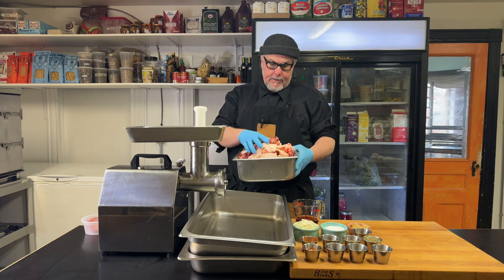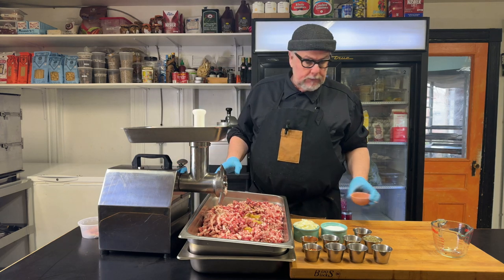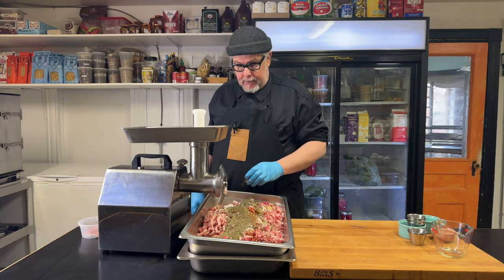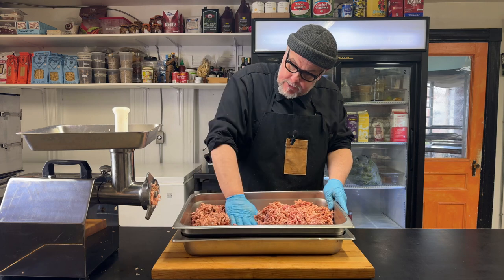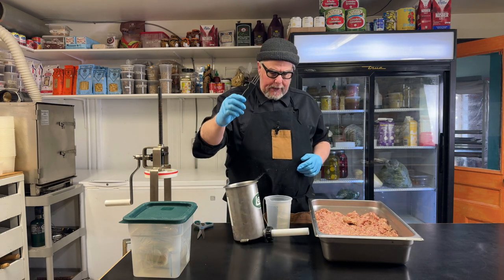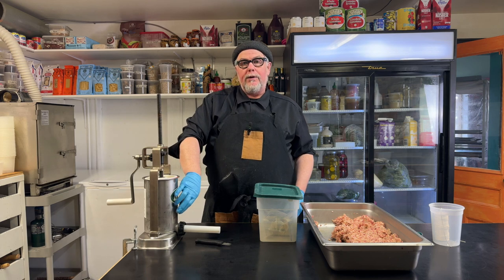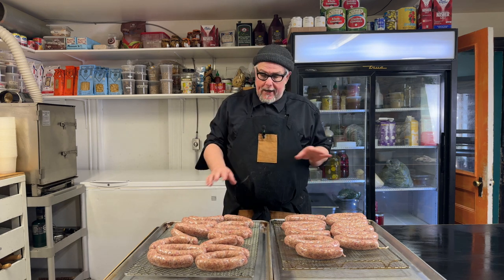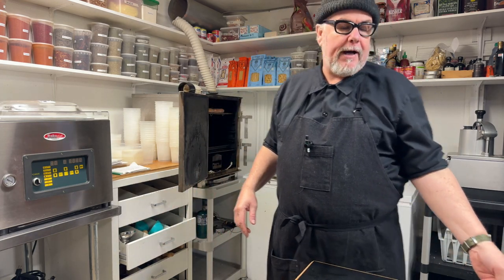From Start to Finish: Grind, Season, Mix, Stuff, and Link Your Own Sausages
Get stuffed! Follow along as Chef Alan makes Italian style sausage out of pork and beef brisket scraps. Alan grinds, seasons, and mixes the meat and then stuffs the sausage into casings and twists off the links.